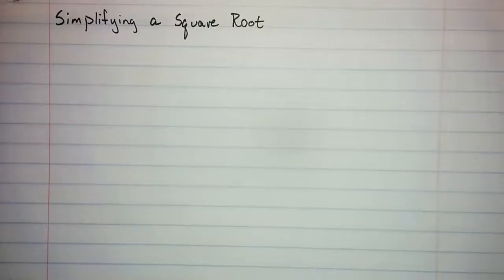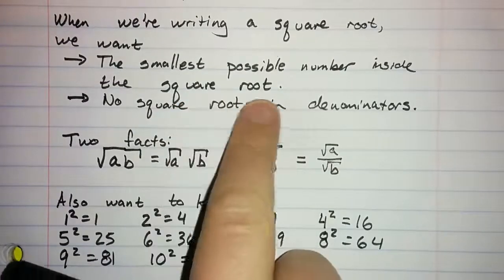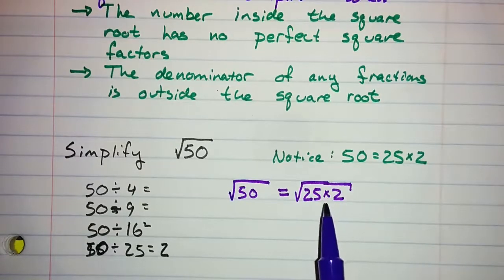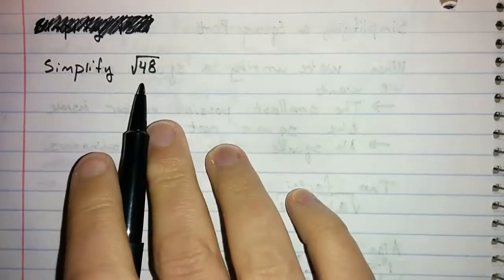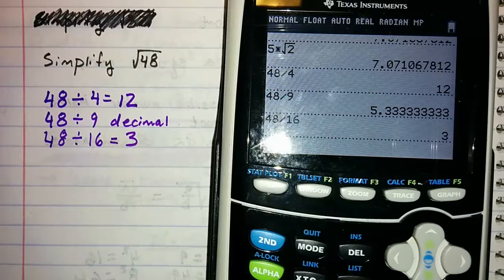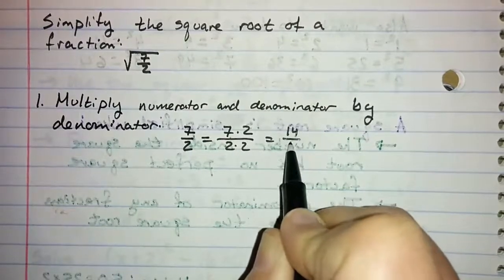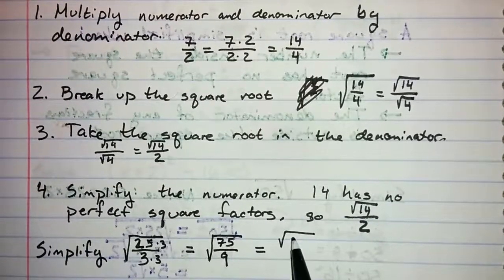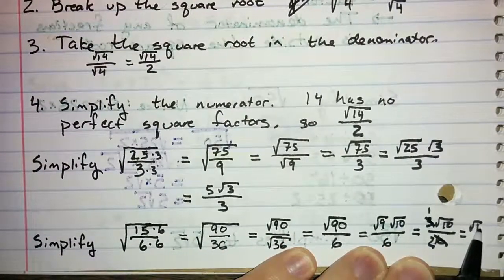4.2.4 - Simplifying a Square Root